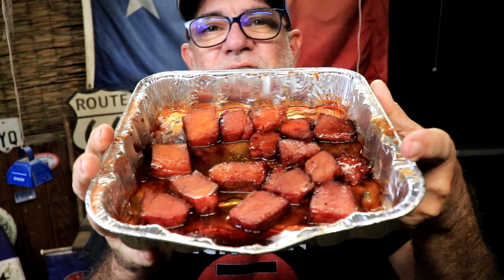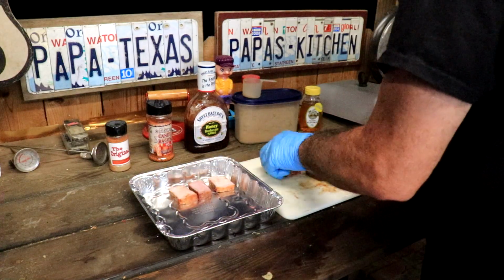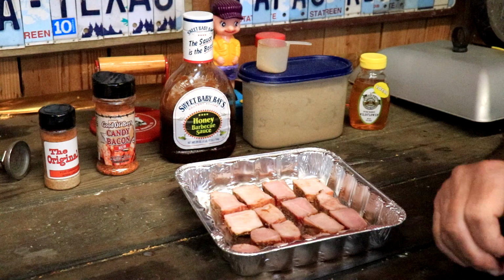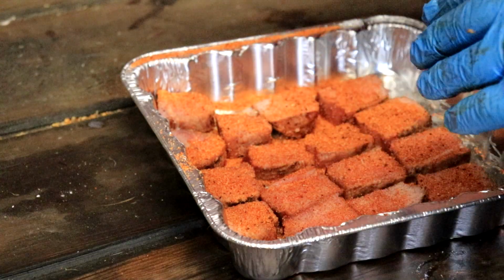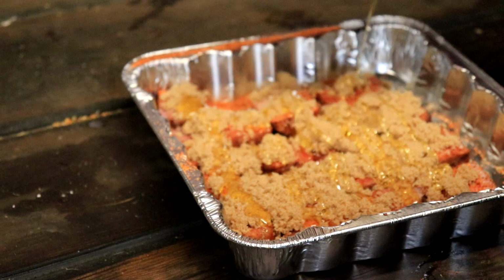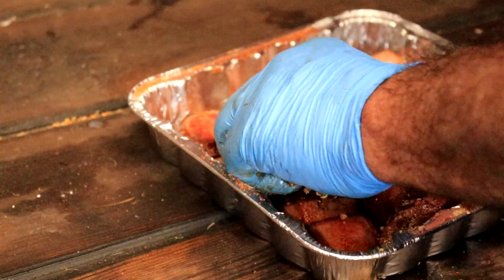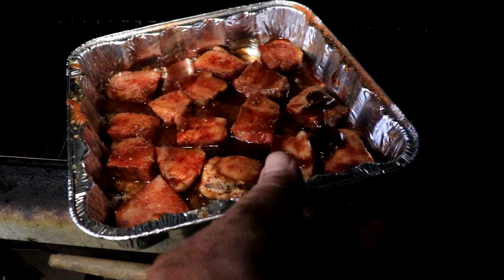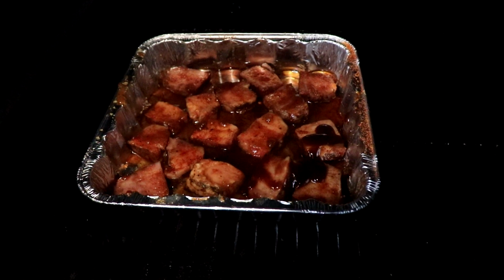Poor Man's Burnt Ends PAPA Texas Instagram Account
Poor Mans Burnt Ends - Candy Ribs

If you want to help support the PAPA Texas Channel, shop Amazon using this link, it cost you nothing more

Link to the Weber Kettle
Link to Charcoal Scooper
SMARTRO ST54 Digital Thermometer
Ove Glove

PAPA Texas
McKinney, Texas 75070 Link to the New PAPA Texas Instagram Account